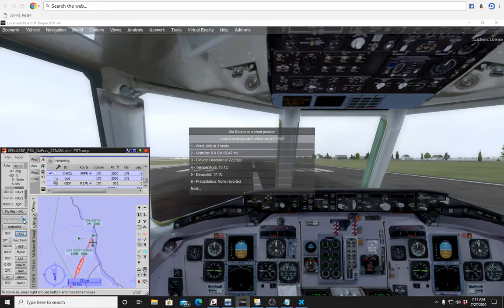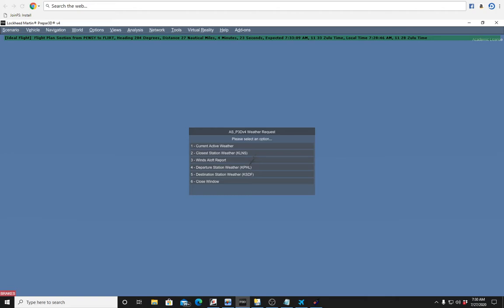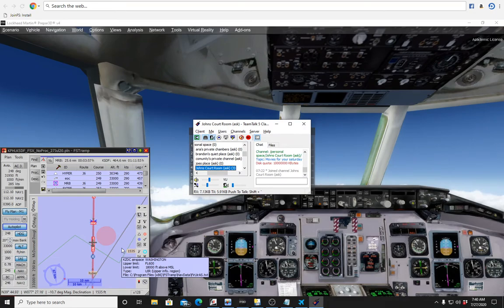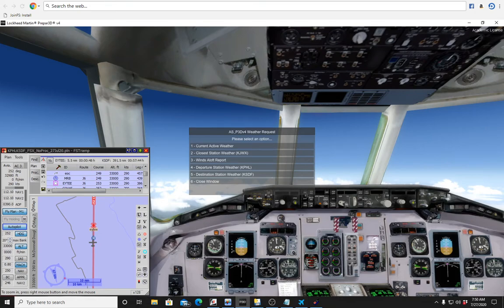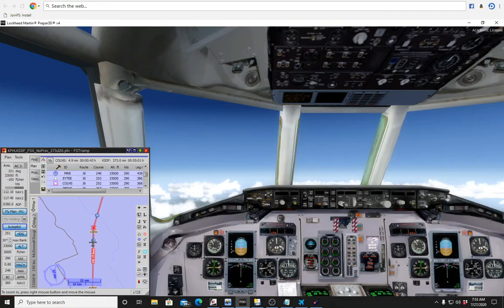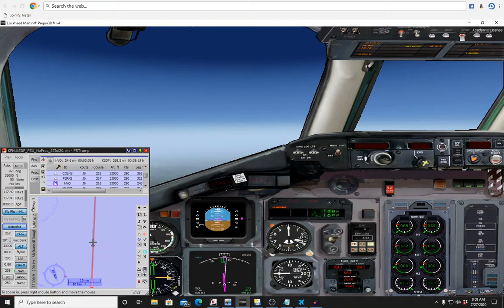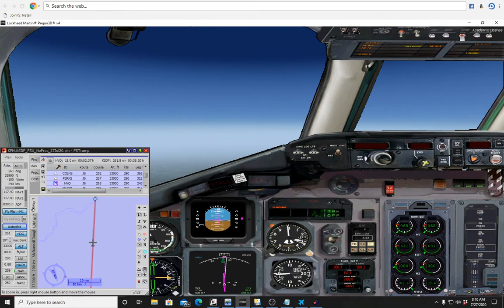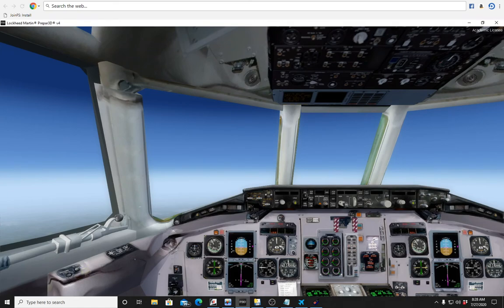Landed at the wrong airport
The home of Bvipilots
This is where we are having fun, and sometimes we even mess up just like anyone else. We was flying and ended up landing at ksdf, when it should of been KSFB. Either way it was a fun flight and even hung out with another Bvi Member on the server.